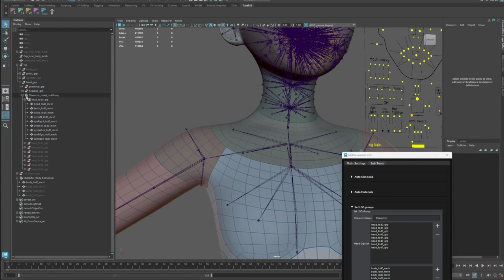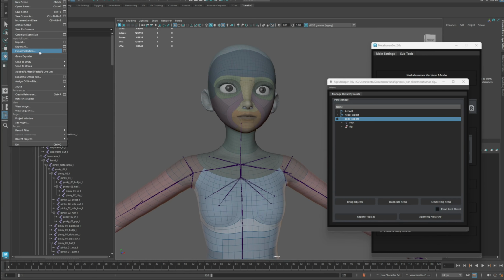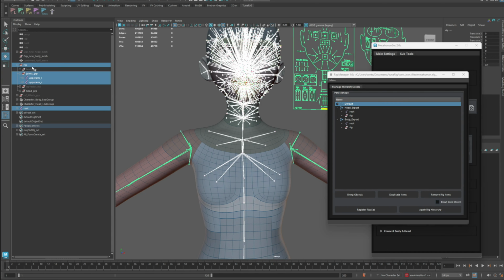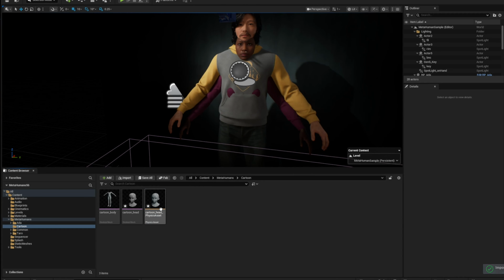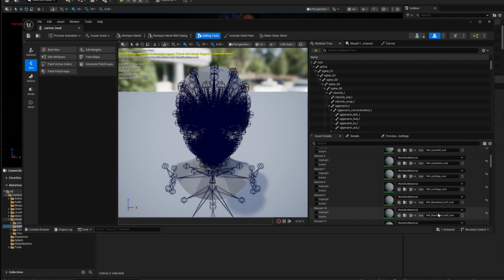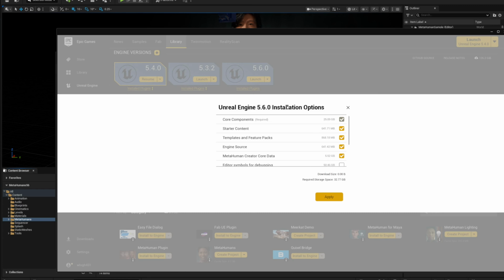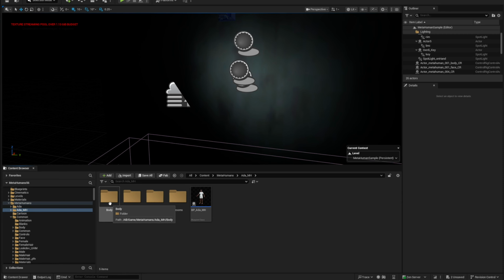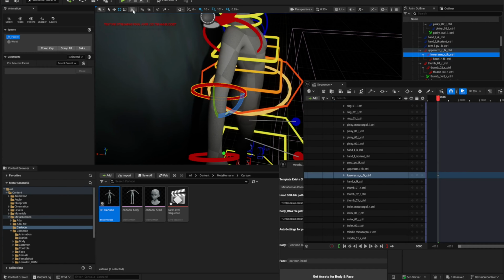TunaMetaPack - [Newest] Metahuman Process [Part 3] Export to Unreal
tunaMetaPack 1.4 patch update adds the newest (Unreal 5.6v) pipeline for body rig.
This tutorial focuses on the Metahuman pipeline, compatible with Unreal 5.6 and later.

The Newest tutorial assumes a certain level of understanding of the previous Legacy pipeline, so if there is anything you don't understand, please refer to the existing Legacy pipeline.

Addtional 'Metahuman For Maya' Update Info
You need to check the 'Combine Skeletons' item in the Characator Assembler and load it so that it is loaded as a merged body & head joint without a namespace attached.

Rig Manager JSON Template : /Documents/tunaRig/tools_json_files/metahuman_rig_manager_set.json

Template Path
meshWarp template : /Documents/maya/meshWarp_template
metahumanSet template : /Documents/maya/metahumanSet_template

DNA files template: /Documents/tunaRig/data
Assembler Data template: /Documents/tunaRig/Metahumans
Json files template : /Documents/tunaRig/tools_json_files
Unreal Tool Asset : /Documents/tunaRig/unreal_uasset

00:01 - Intro for Export to Unreal
00:11 - Make LOD group using metahumanSet
00:41 - Align Facial Control Board

*Ready To Export*
01:06 - How to configure joint hierarchy for exporting Body and Head Rig
01:29 - Rig Manager explanations
01:49 - Load JSON template for Rig Manager
02:29 - Newest Way to Export FBX file for Body Rig
03:46 - Newest Way to Export FBX file for Head Rig
05:10 - How to register your own custom hierarchy set to Rig Manager

*Make Newest Metahuman in Unreal*
06:43 - Copy Unreal uasset files to your Project/Content folder
07:05 - Import Body Skeletal Mesh
08:23 - Import Head Skeletal Mesh
09:13 - Do not save the existing Skeleton('Face ArcheType' or 'metahuman base Skeleton')
09:39 - Duplicate existing Character Blueprint and cleanUp
11:32 - Metahuman Auto Set Newest
12:53 - Check Template issue for Metahuman Auto Set Newest
15:50 - Assemble a Character created with Metahuman Creators one or more for Common templates
17:06 - PostProcess Anim Blueprint for Public Use in Newest way
17:23 - Using Metahuman Auto Set Newest
17:41 - Reinsert your character DNA file to each skeletal mesh manually
19:06 - Check toggle Enabled PostProcess Anim Blueprint
19:26 - Metahuman Rig Test
19:38 - Gimbal (Local Space) Control
20:07 - The latest Metahumans Rig and Metahuman Creators